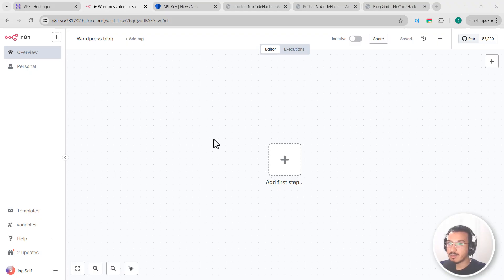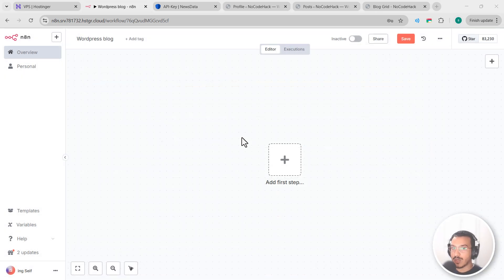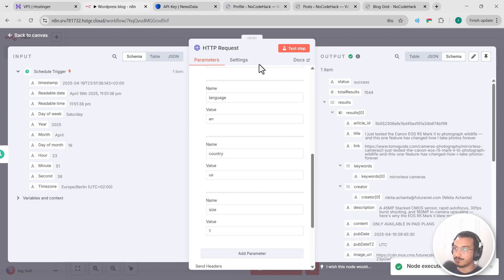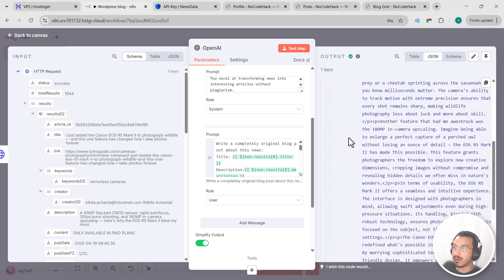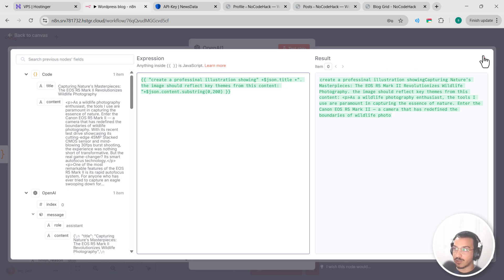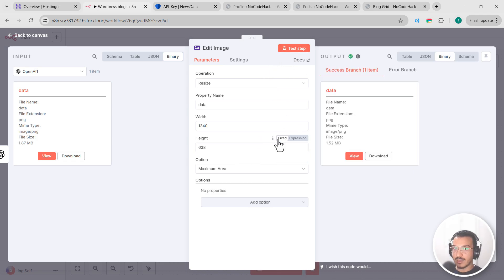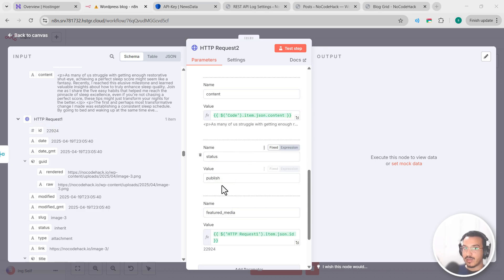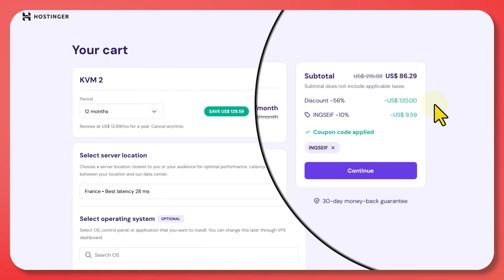🤖✨ Create & Publish Blog Posts Automatically Using n8n, ChatGPT & WordPress!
In this in-depth tutorial, I’ll show you how to automatically create and publish blog posts using trending news, OpenAI (ChatGPT), and WordPress — all powered by n8n automation. From fetching the latest headlines to generating blog content and images with AI, resizing visuals, and publishing directly to your site — this workflow does it all.

🚨 Exclusive VPS Hosting Offer:
Ensure smooth, reliable performance for your N8N automations with this exclusive discount from Hostinger:

⚡ Whether you're a blogger, content marketer, or automation nerd, you'll learn how to build a no-code system that runs hands-free every day.

🔧 Tools used:

🧠 OpenAI GPT-4o (ChatGPT)

📰 NewsData API

🌐 WordPress REST API

🤖 n8n (open-source automation tool)

✅ Includes:
• Content generation
• Image generation
• WordPress media upload
• Article publishing
• Hands-free daily automation

🔐 Use Hostinger VPS (linked below) for a fast, secure setup.

👉 Chapters & Timestamps:

0:00 - Intro: What you'll build & why it matters
2:23 - Setup WordPress credentials & API access
3:08 - Schedule your daily automation
4:58 - Fetch trending news via API
7:08 - Turn news into original blog content using ChatGPT
7:43 - Parse OpenAI’s JSON output for WordPress
9:38 - Generate an AI image with ChatGPT
10:11 - Resize image for blog formatting
11:24 - Upload image to WordPress
12:44 - Merge article and image
13:50 - Publish the blog post via WordPress REST API
15:21 - Test the workflow live
16:08 - Host your blog on a fast VPS with Hostinger